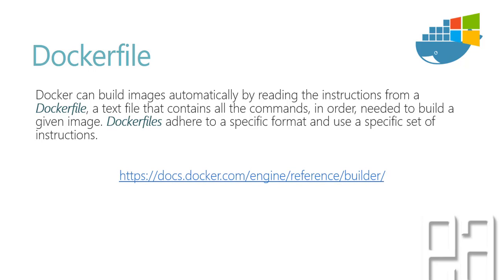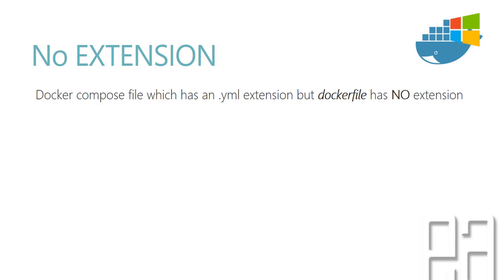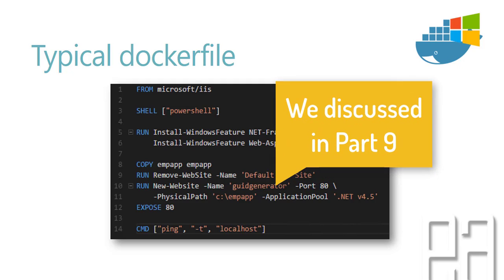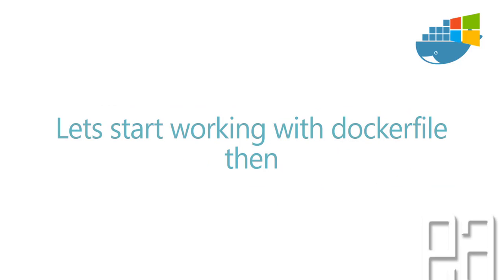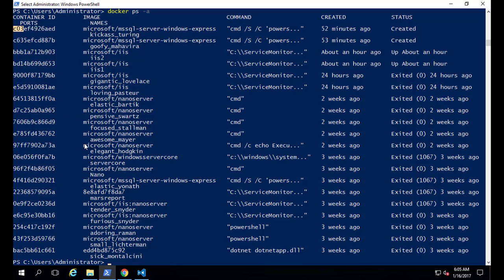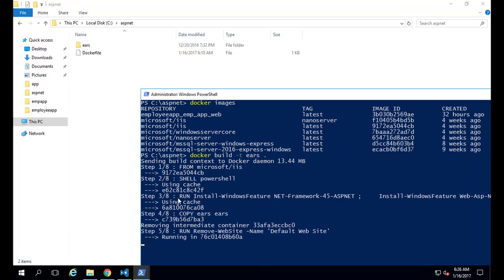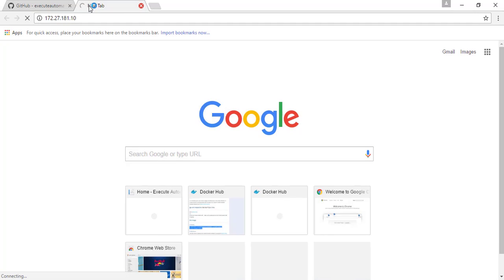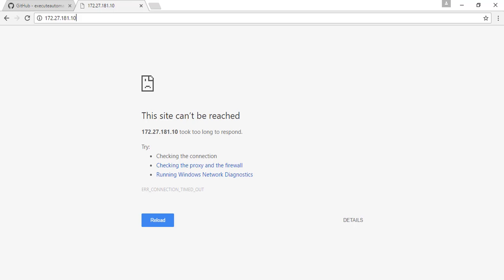Part 15 - Working with DockerFile and deploying our EARS reporting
In this video we will understand how to work with DockerFile and we will go further and deploy our EARS (ExecuteAutomation Reporting System) in a containers